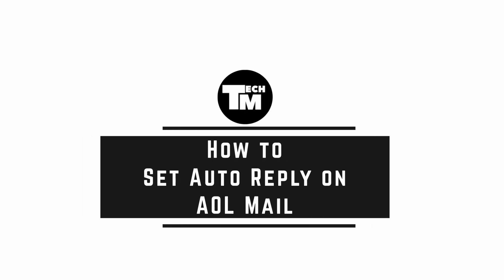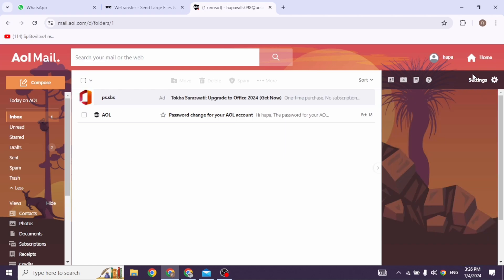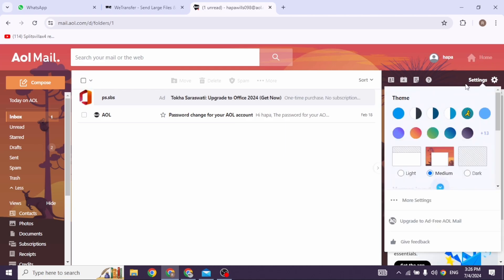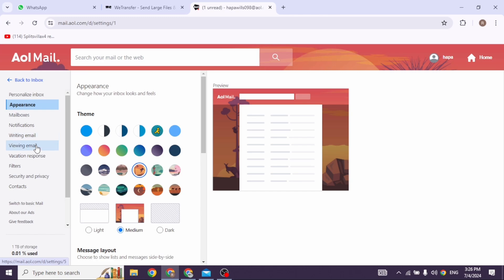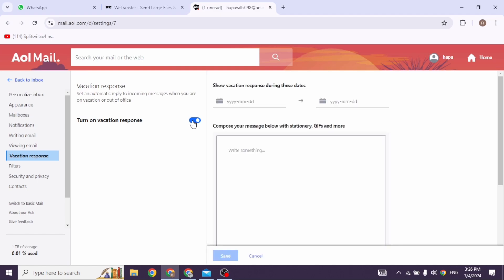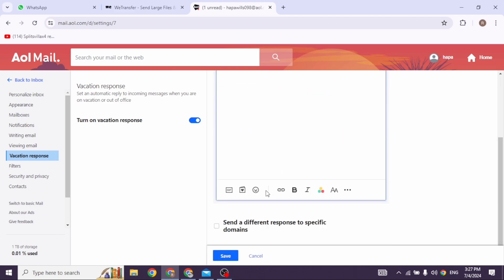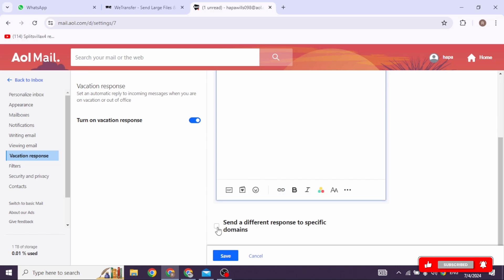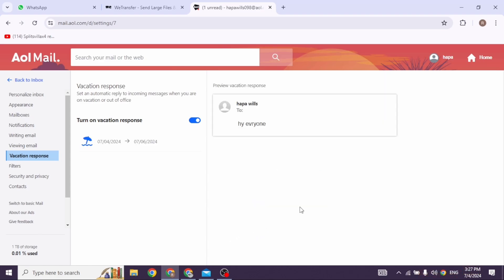How to Set Auto Reply on AOL Mail 2024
Are you looking to set up an auto-reply on AOL Mail in 2024? This easy guide provides step-by-step instructions on how to configure an auto-reply message in your AOL Mail account. Follow these straightforward steps to ensure your contacts receive automatic responses when you're unavailable.

In this tutorial:
0:00 - Introduction
0:15 - How to Set Auto Reply on AOL Mail in 2024 (EASY)

Learn how to effortlessly set up an auto-reply in AOL Mail in 2024 with this simple guide. This video covers the entire process, ensuring your contacts receive timely responses when you can't check your email.

Maintain communication by following this guide to set an auto-reply on AOL Mail!